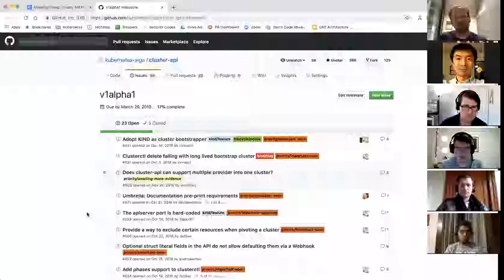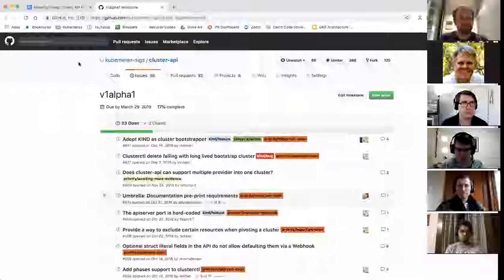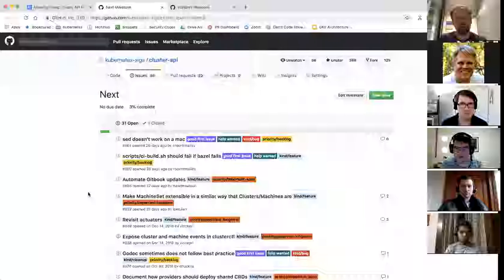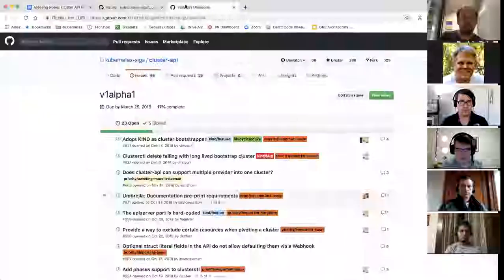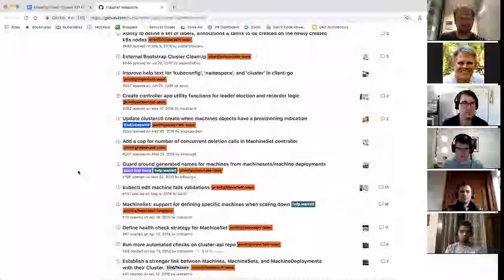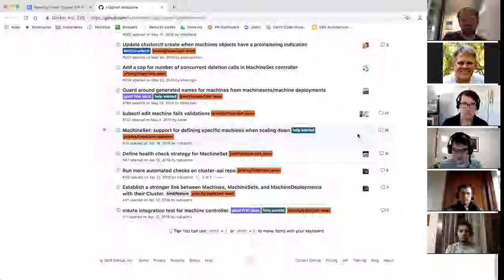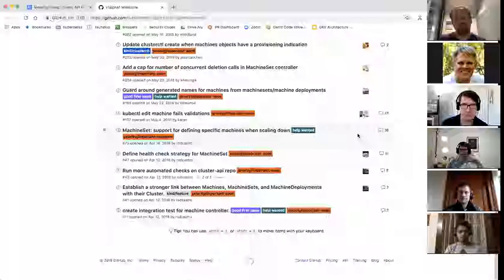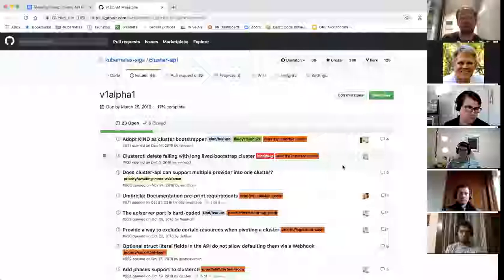Kubernetes SIG Cluster Lifecycle 20190116 - Cluster API